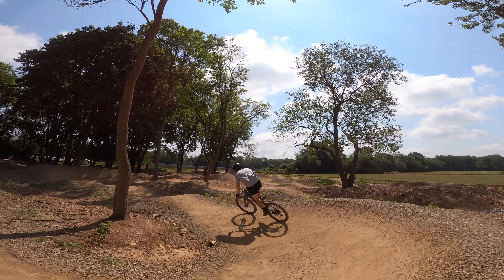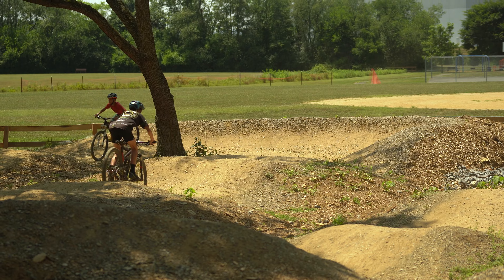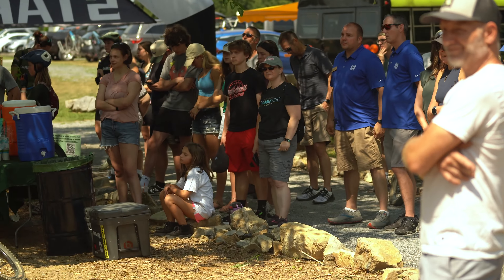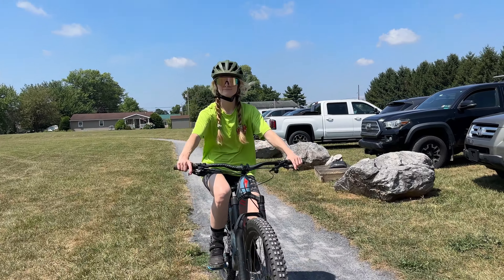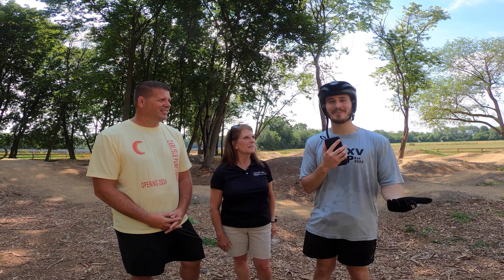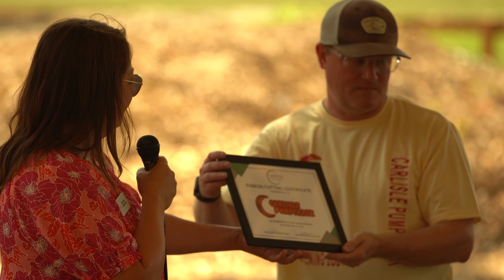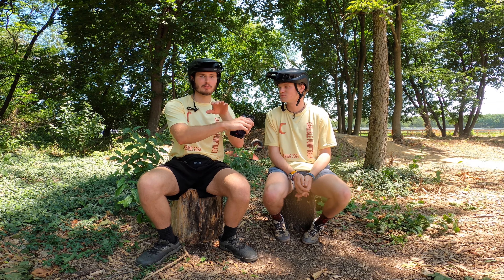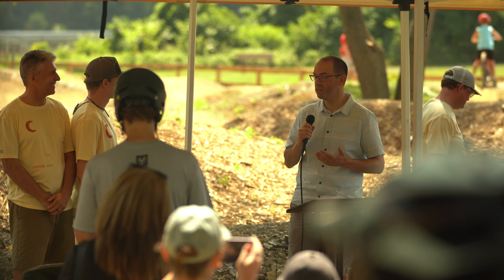Carlisle Pump Track in Carlisle, PA - Grand Opening Day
The story of Carlisle Pump Track is a story about manifesting a dream, overcoming obstacles, and the power of community. In this video we share the story of those responsible for creating this pump track in the Cumberland Valley. We outline the steps they took to create this pump track with hopes to inspire you to advocate for a pump track, skills park, or bike park for your community.

Follow Carlisle Pumptrack on Instagram @carlislepumptrack

Thank you to all who contributed to this project (over 100 businesses and individuals).

CYCD: Jonathan Cox Junior, Jonathan Cox Senior, Mark Heeb, Jon Rose, Vanessa Fiorentino, Tony den Hoed, Donna Weiser, Pete Howland

Carlisle Borough: Mayor Sean Shultz, Council Member Jackie Roos, Parks and Recreation Director Andrea Crouse, Nicole Deary from the Carlisle Chamber of Commerce (Instagram @carlisleborough)

Janet Anderson and Ashley Kurtz - Cumberland Area Economic Development Corporation and Visitors Bureau

Carol Thornton - Partnership for Better Health (Instagram @forbetterhealthpa)

Heishman Family - Allen Distribution / GET Leasing

Todd Long — Daily Express

Rob Neidlinger (Instagram @robneidlinger1)

Lobar Associates (General Contractor)

Dave King - Dirt Sculpt (Instagram @dirtsculptllc)

BL Companies, Landscape Architect

Brightview Landscaping (Instagram @brightview_landscapes)

Shirk Lumber (Fencing, w/ special thanks to Gerald Brown, Tim Weary and Greg Darr for installation)

Heidi Yakowski - Moxie Cycling / Wicked Girl Jerseys (t-shirts) (Instagram @moxie_cycling @wickedgirl_jerseys)

Angela den Hoed - landscape design

Nick & Katie MTB (YouTube Channel)

Dickinson College Office of Sustainability

Ritas

Boost Burger (Instagram @boostburgerpa)

Painterland Sisters (Skyr Yogurt) (Instagram @painterlandsisters)

Holmes Bike Shop (Instagram @holmescycling)

Special thanks to Ryan (Instagram @macaluciferfpv) and Sam for the additional footage. 📹

Parking - 203 Meadow Blvd, Carlisle, PA 17013